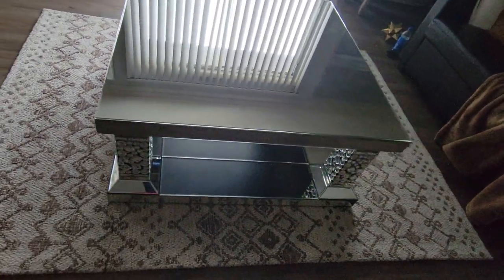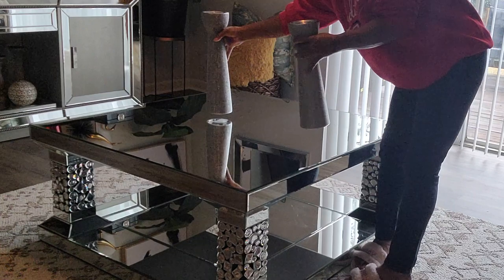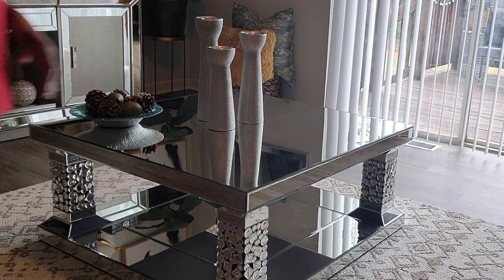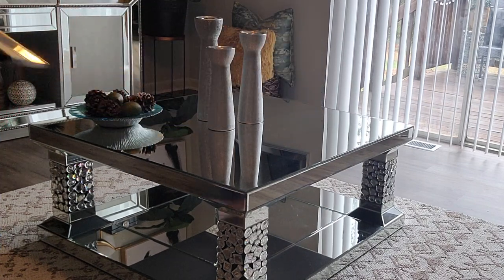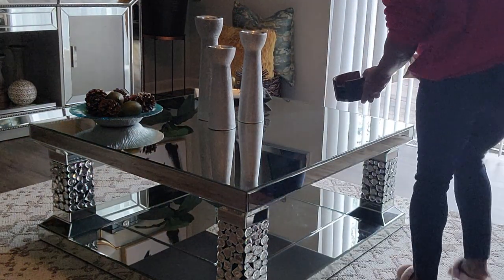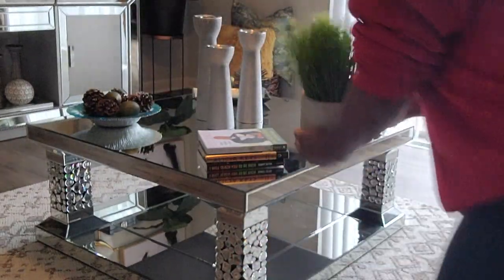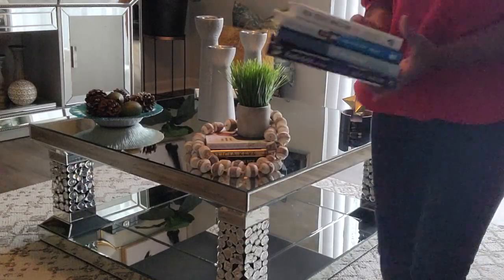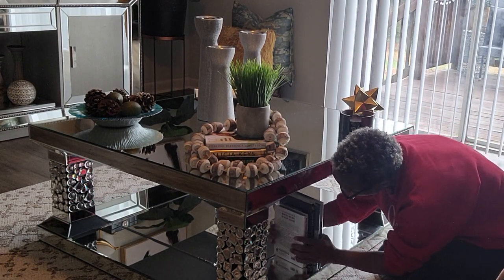HOW TO STYLE A MIRRORED COFFEE TABLE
WELL FANCY BEAUTIES & BEAUS TO MY SURPRISE SOMEONE WANTS TIPS ON HOW I DECORATE MY MIRRORED COFFEE TABLE AND A WAY WE GO!!! LOL ENJOY!

MORE VIDEOS FOR YOUR VIEWING PLEASURE